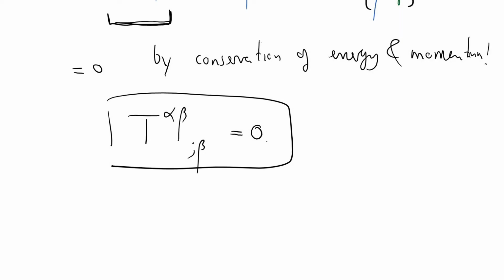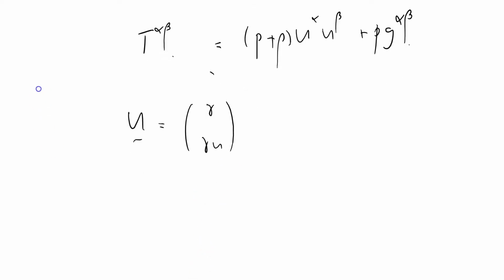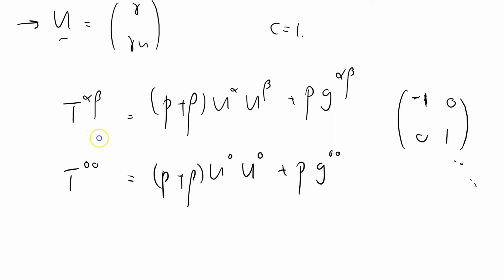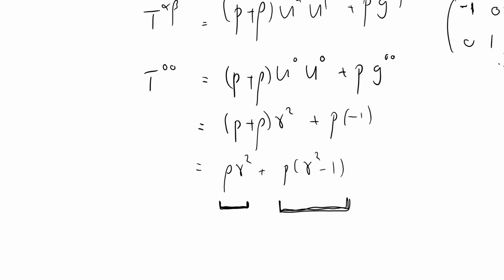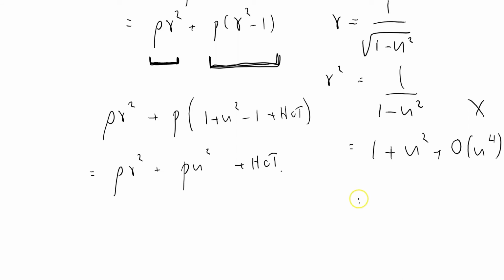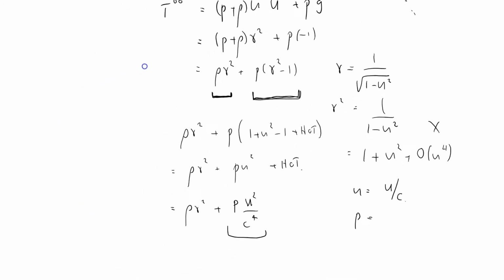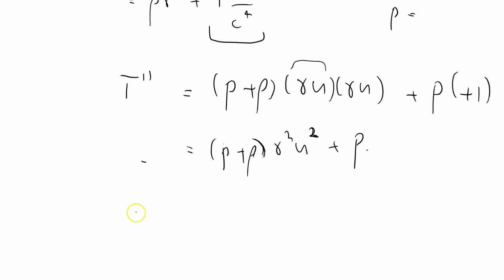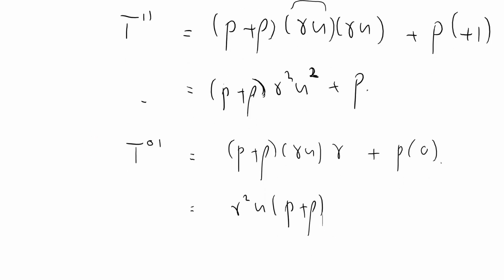GRSS 101 stress energy tensor part nine